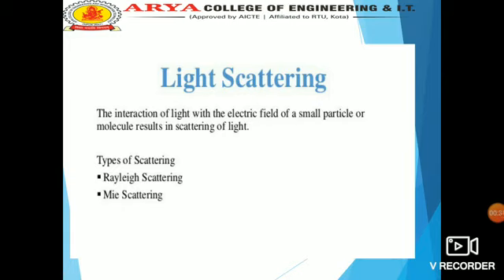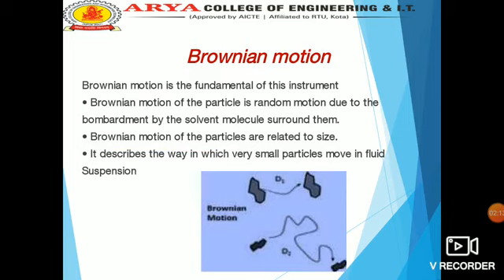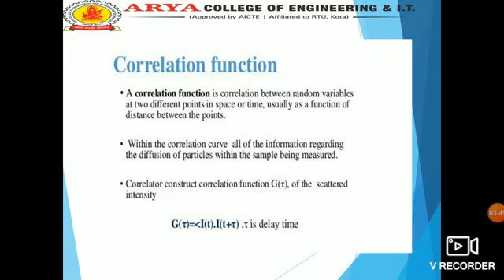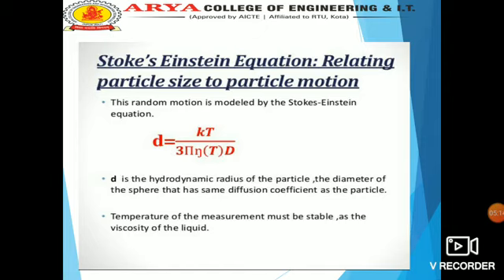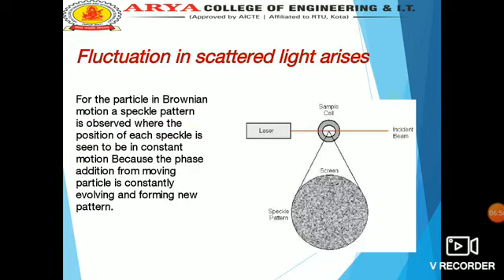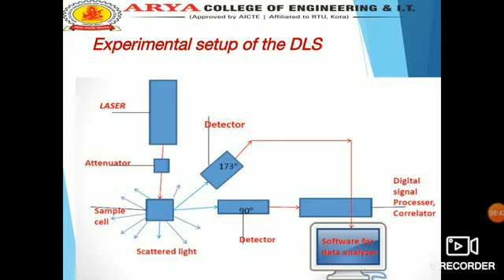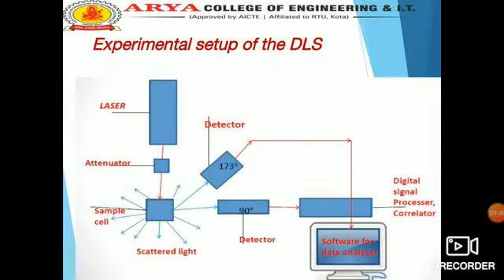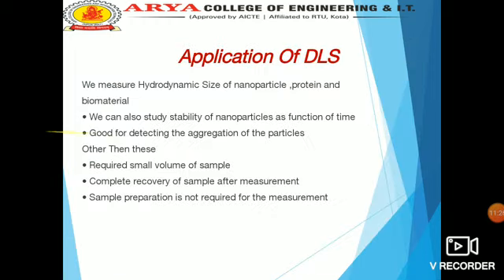DYNAMIC LIGHT SCATTERING BY RAKESH KUMAR SHARMA